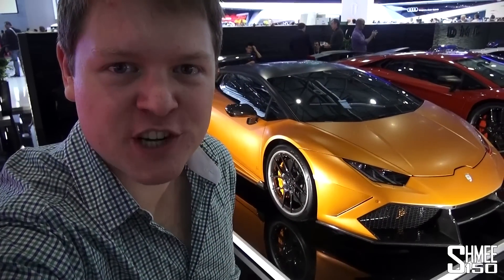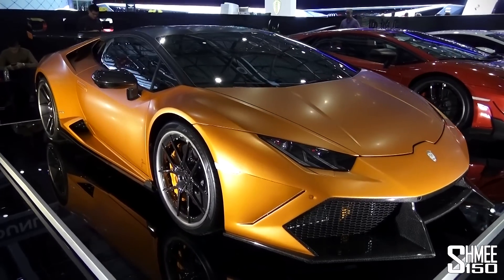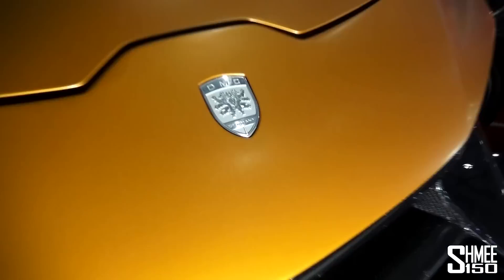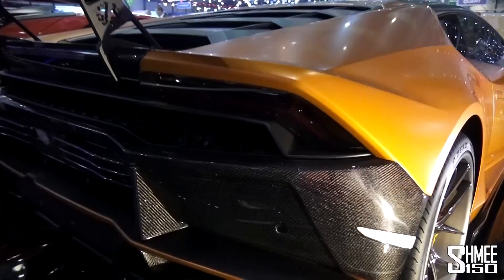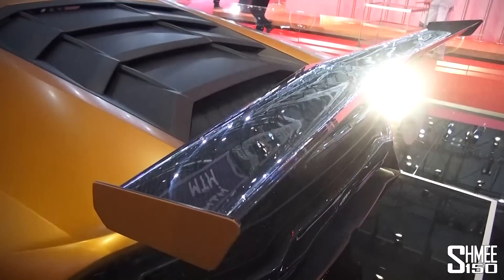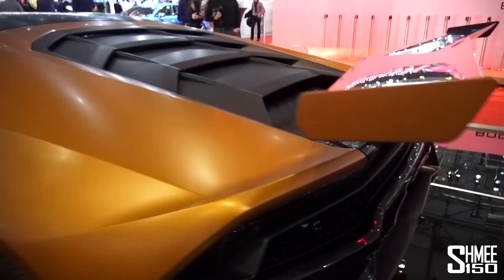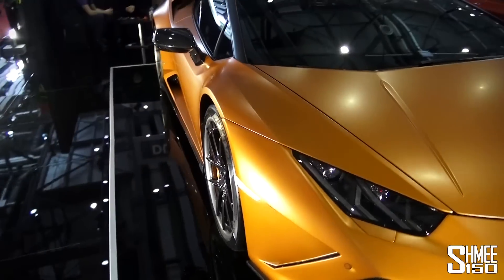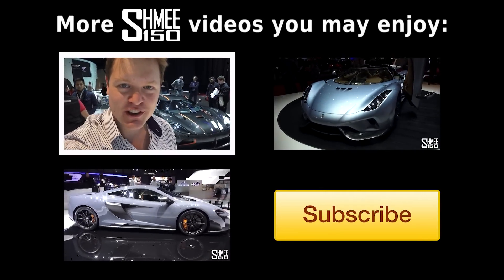FIRST LOOK: DMC Huracan Homagio Stage II - Geneva 2015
DMC have created a Stage II tuning package for the Lamborghini Huracan LP610-4, named Homagio with a wing paying respects to the Countach.

The bodywork was installed by JD Customs in the Netherlands.